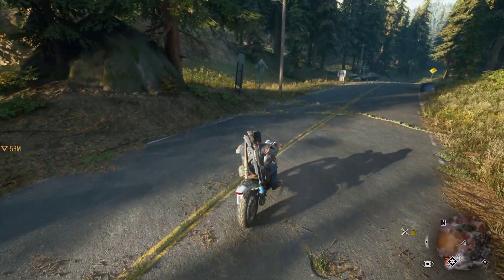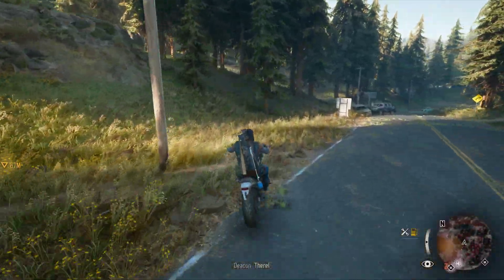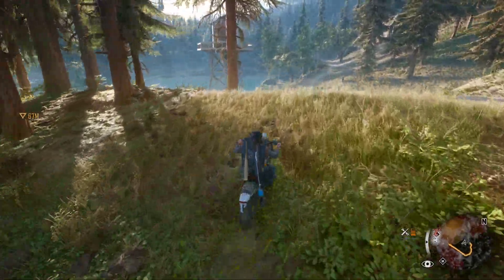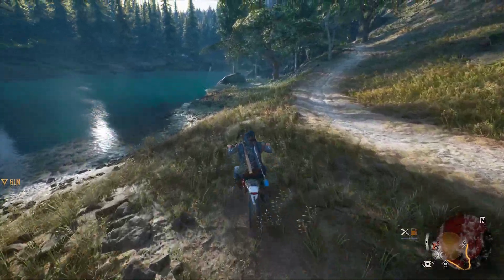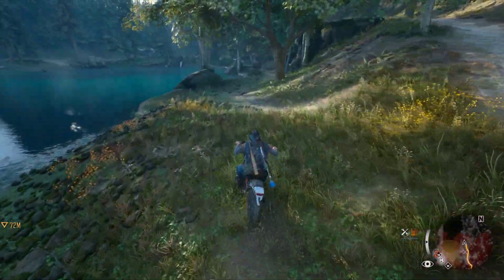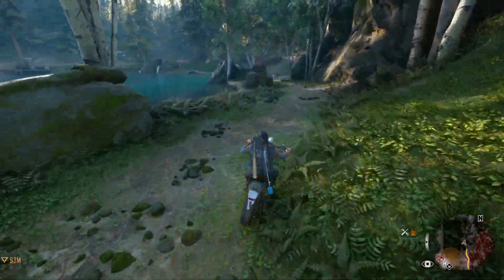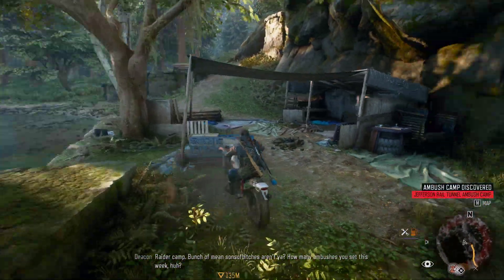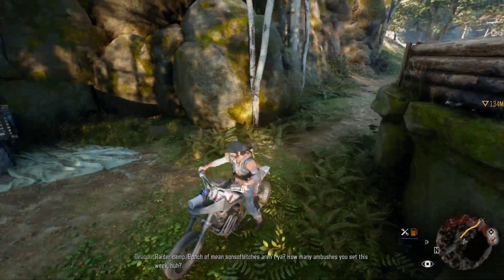Days Gone | Shot with GeForce